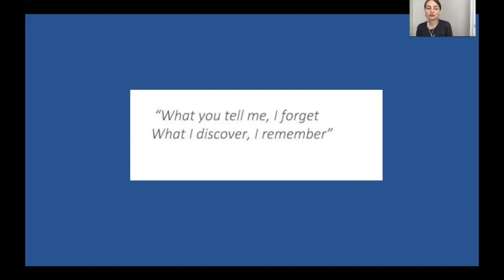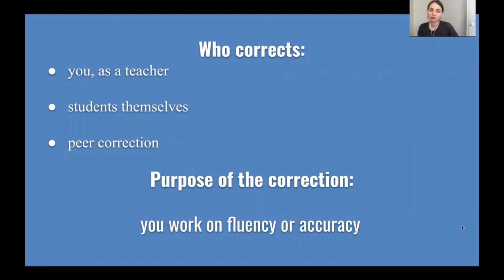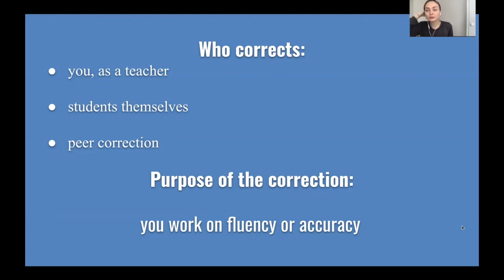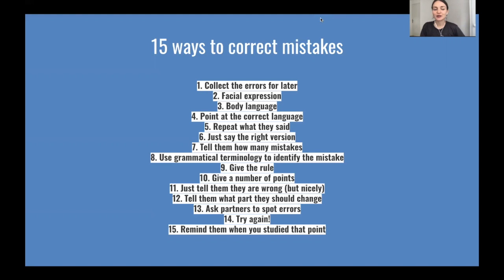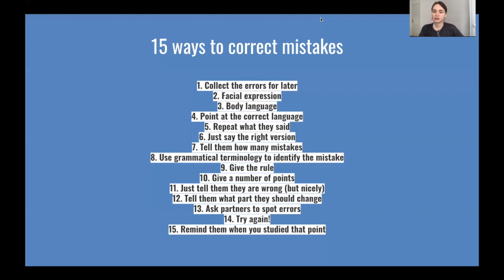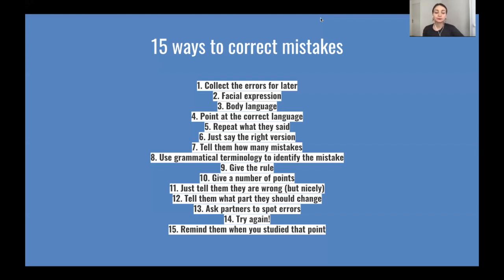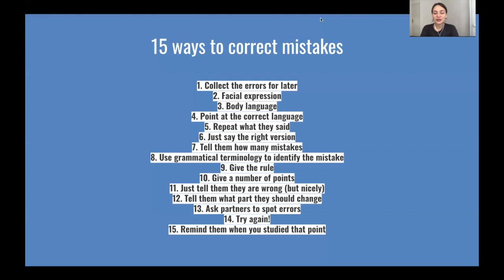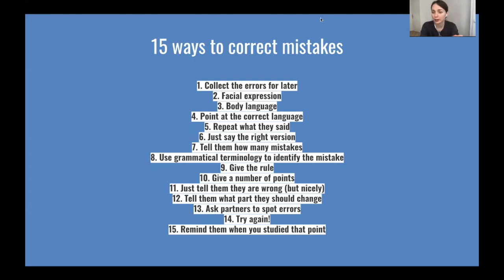Error correction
After watching the video, please, complete the task